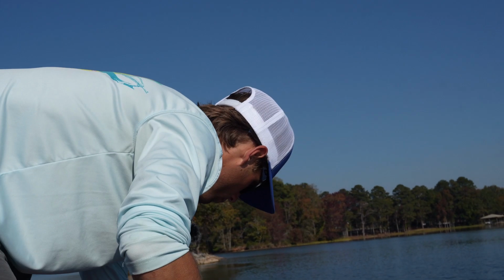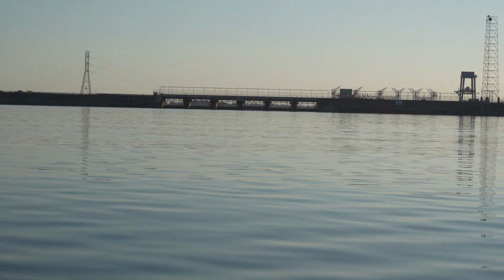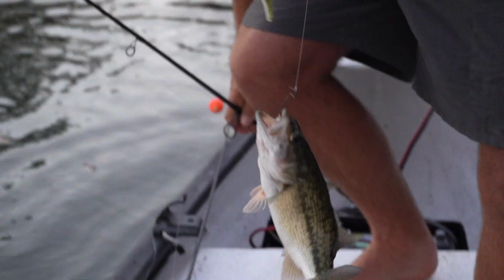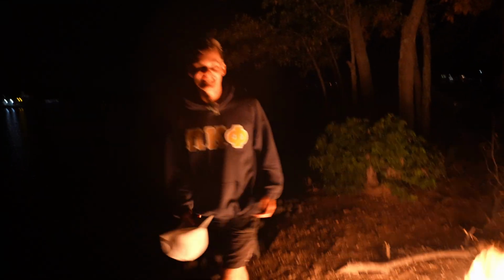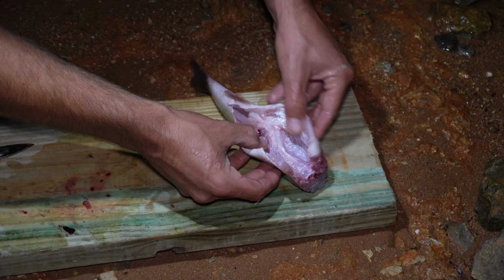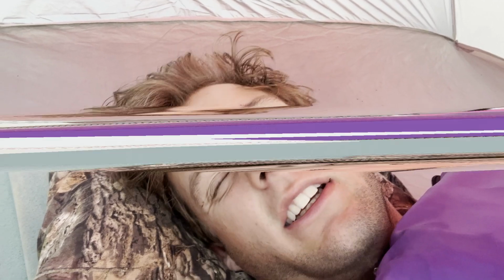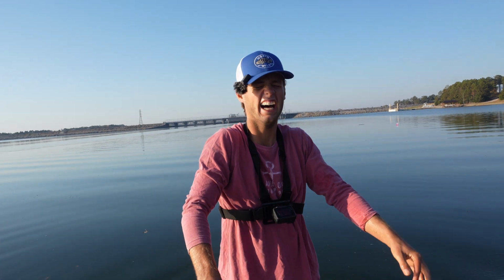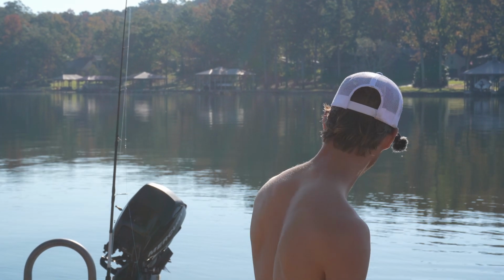Surviving on a TINY ISLAND with NO FOOD! (Primitive Catch and Cook)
Me and Cameraman Fred set out on an adventure to survive the night on a small island in the Coosa River. We brought no food and had to catch everything we ate! Join us on this amazing adventure of Worth Wild!